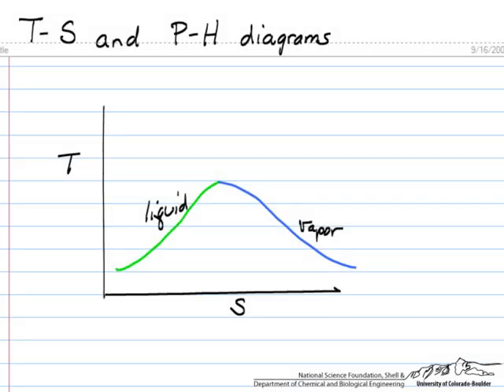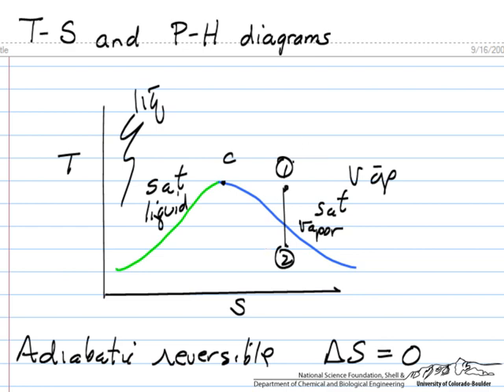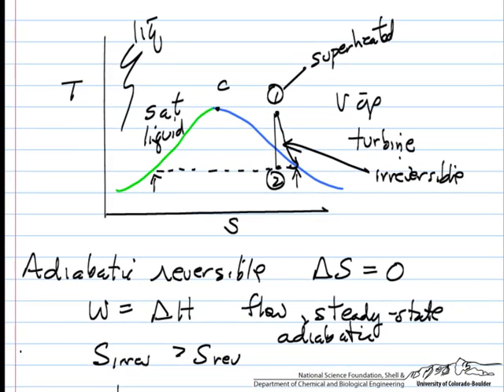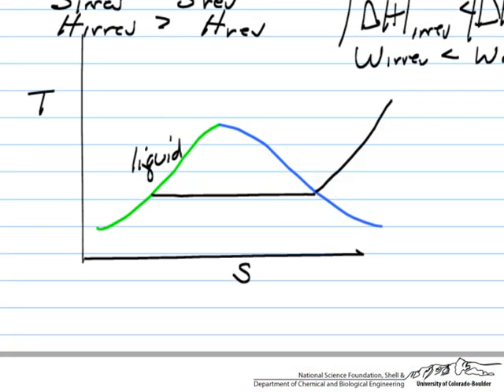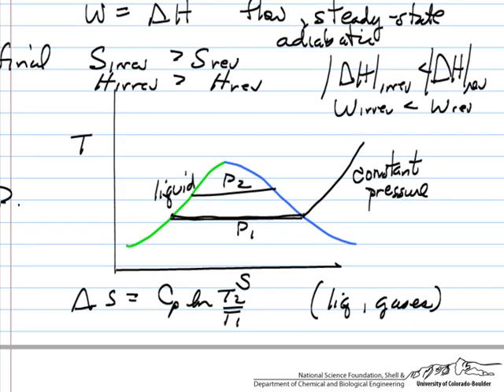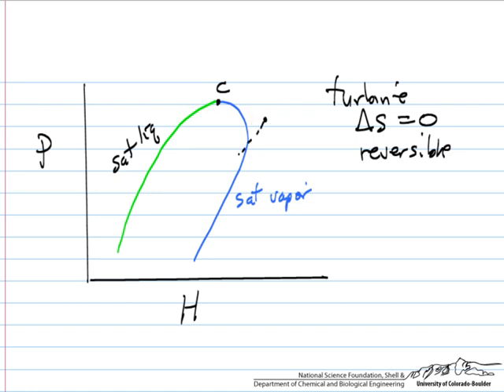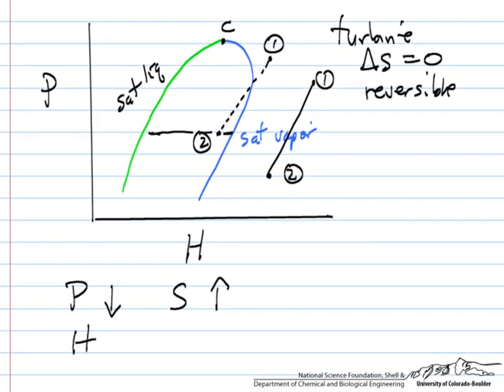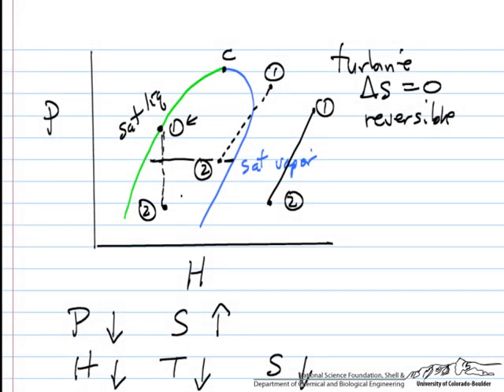T-S and P-H Diagrams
Explains the temperature-entropy and the pressure-enthalpy diagrams. Made by faculty at the University of Colorado Boulder, Department of Chemical and Biological Engineering. Reviewed by faculty from other academic institutions.